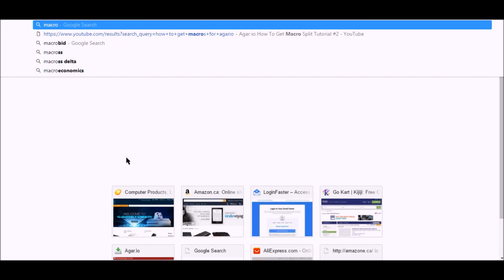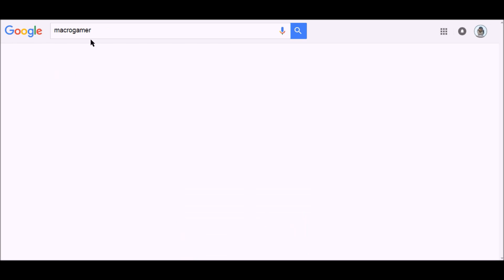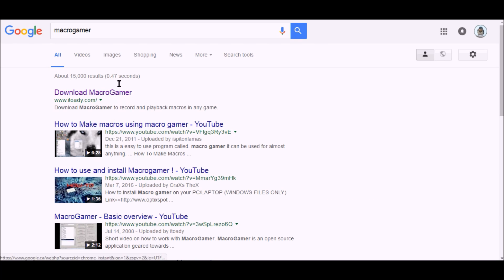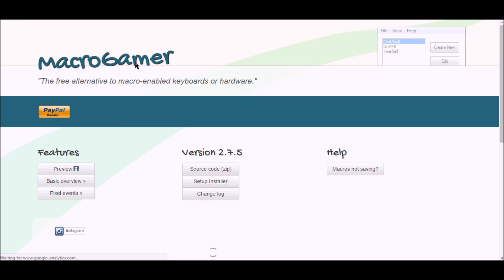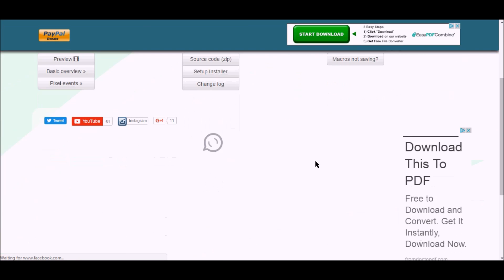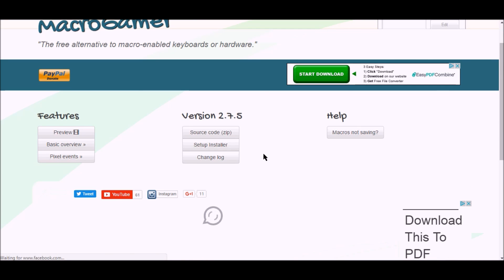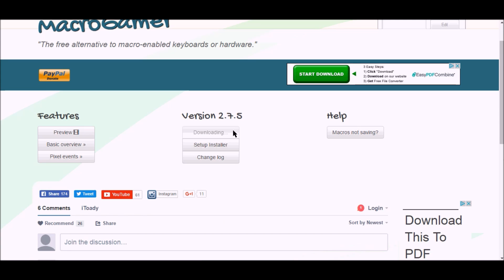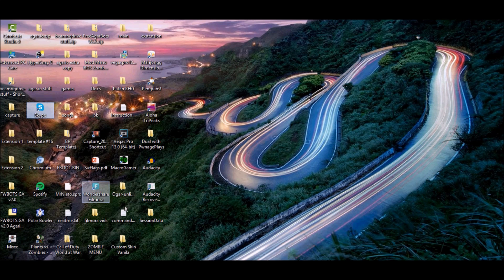How to get macros for any game